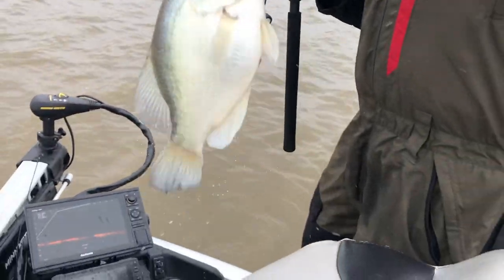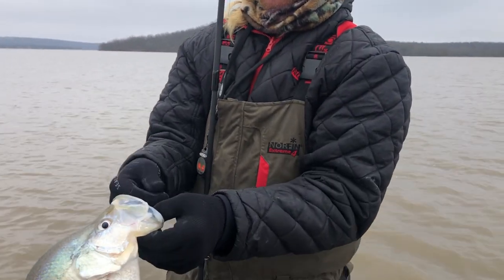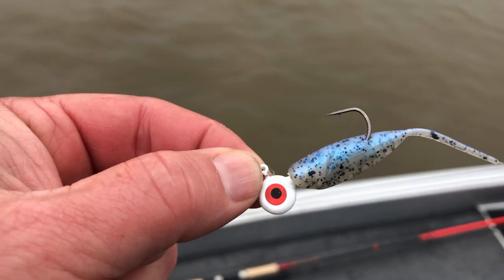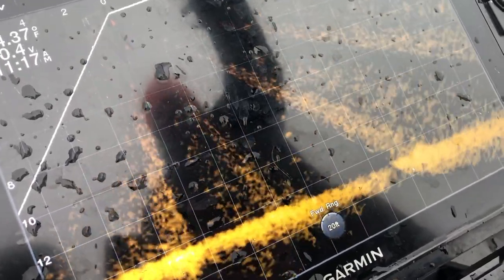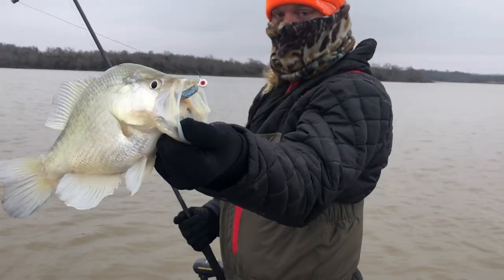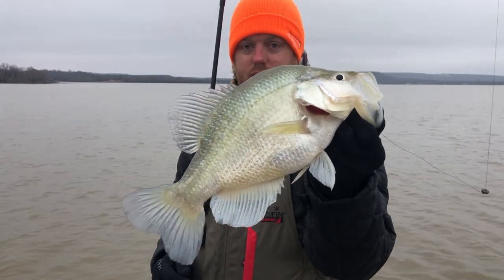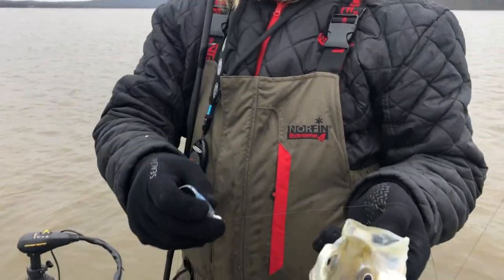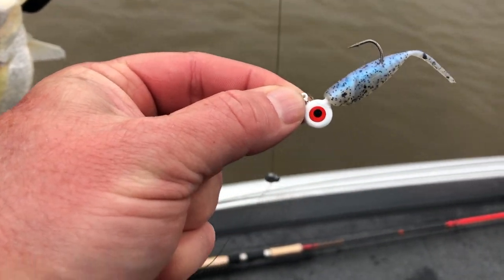Developing a LiveScope Crappie fishing rod with Guide Josh Jones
About 6 months ago at a business meeting I was introduced to a fairly new Oklahoma Crappie fishing guide named Josh Jones. As most relationships start, Josh was introduced to Wohali Outdoors (my Fle Fly Panfish Brand manufacturing business partners) by an owners friend. Friend of a friend deal. Ya know - The owners friend knew about the Fle Fly brand being heavily involved in Panfish and Crappie tackle. He had also been very impressed with Josh on a recent guide trip for Crappie. So he set up the meeting and brought Josh into office to discuss a new idea that he had for a very specific fishing rod used when LiveScoping big Crappie. Josh and his friend knew Fle Fly and Wohali had a long history of building fishing rods so they felt like we "as tackle manufactures" might be a good option to listen Josh's ideas and possibilities. The unique rod was something Josh needed to be more successful and felt could also make other anglers more successful if built correctly.
Fishing guide with idea + quality manufacturing = Good Fishing Synergy Ya Know.

So yesterday, 6 months into the project later, we decided to meet near Mcalester Oklahoma and try out the new Fle Fly/Josh Jones LiveScope rod prototypes. Let me just say though - 36 degrees, cloudy and windy are not Ole' Pops favorite fishing conditions. Historically these are the kinds of conditions that have made for some long, tough fishing days on the water for me. Plus, I'm kinda wimpy anymore. Fair weather fisherman and all. But Josh says these are the very best days to LiveScope the shallows for HUGE Crappie. Why crummy days like this you ask? Well, his experience and theory makes sense, since he primarily targets structure in water 12 ft or shallower he says that the fish don't feel the boat with all the wind waves. The fish done see the boat shadow because of the cloud cover plus the Fish are shallower due to the cloud cover. AND, most importantly, there are no other Crappie anglers on the water bumping your boat competing for the best locations to fish.

Other then my face freezing on the short boat ride out to his spot the fishing was simply amazing. Josh uses the slang term "Camel" for the massive crappie he catches and boy howdy, that dude can catch the Camels! Josh has gotten very prolific using Garmin’s LiveScope equipment on forward view. For over a year now he has honed his video game like skills operating the trolling motor with one foot, watching the LiveScope with one eye and his rod tip with the other. This type of fishing in the wind is fast and furious. Quite possibly better suited for folks with snappy reflexes and excellent balance. Falling out of the front of the boat while chasing shallow roaming crappie is a real possibility too. Josh whips the nose of the boat quickly left to right and in circles with 112 volt motor set at 75 to 100% most of the time. Jus' sayn'. If you go with Josh. Life Vest recommended y'all! After watching Josh I'm thinking, "I don't think my generation played enough video games as kids to be this coordinated in front of a sonar computer screen!" Your boat is constantly moving. The beam on the LiveScope in forward view is very narrow and attached to the trolling motor that moving under foot power. Just keeping your Crappie Kicker or minnow in the beam at 6 to 14 ft in front of you while adjusting the foot pedal for the drifting boat is brutal enough. Then toss in a quick moving shallow water roaming crappie and you have real problems. Sneaking up on big Crappie with LiveScope in forward view on calm days can be accomplished by the average dude. But I'm warning you, this technique on windy days requires acquired skills buddy! The kind a tightrope walker going at in the wind has.

Yesterday we tried prototype rods from 11 to 14ft. I brought side cutters and actually cut some of the prototypes down to find the exact action and power he liked. Once we got that done I spooled SR20 Fle Fly spinning reel with some of his 20 lb. braid and tied on a white 1/8 oz. Big Eye jig head and coupled it with a 2.5 inch Monkey Milk Crappie Kicker. The prototype rod, line, lure and reel combo worked like magic on the Camels! After even after catching several "Camels" myself between 2 and 2.9 lbs. Ole' Pops had a better idea of what kind of rod it takes to do this new fishing technique. And why Josh came to us with very specific rod requirements.

So as a crappie fanatic and tackle designer I feel like we are well on our way at Fle Fly to creating a tremendous LiveScope fishing rod. I appreciate all Joh's input and I am looking forward to watching his clients land more Camels with the rod we create. Here is a video of Josh using a Crappie Kicker, Garmin's Panoptix LiveScope and our prototype rod to land a massive Crappie!